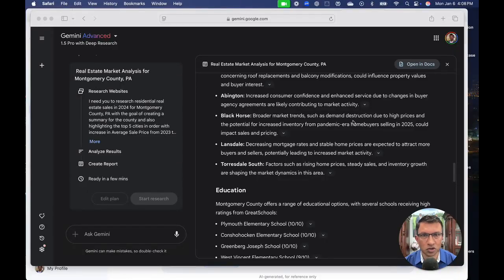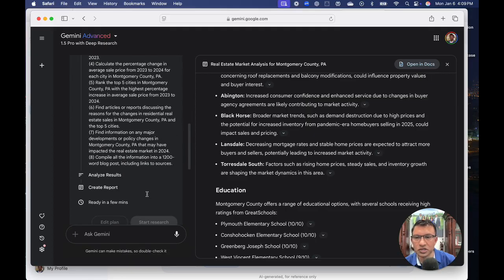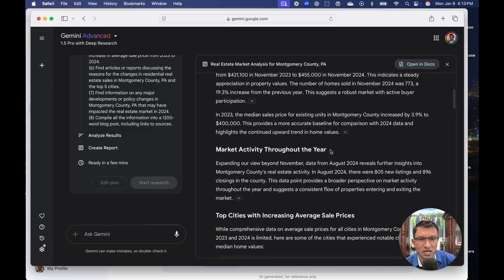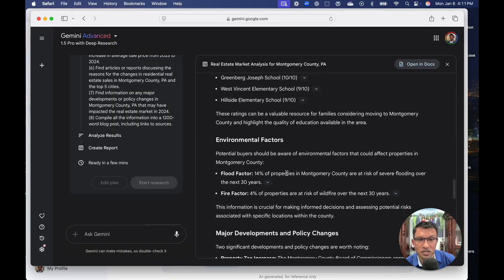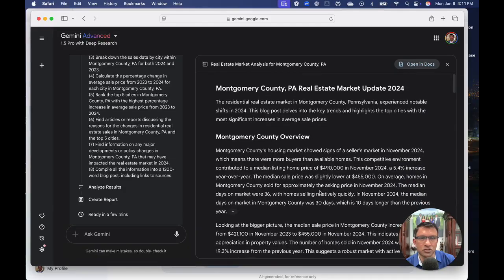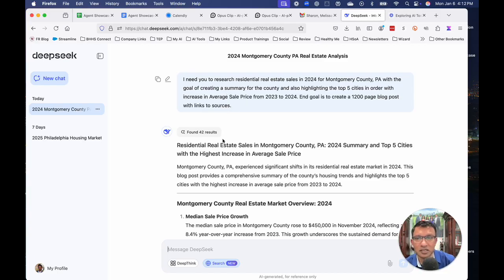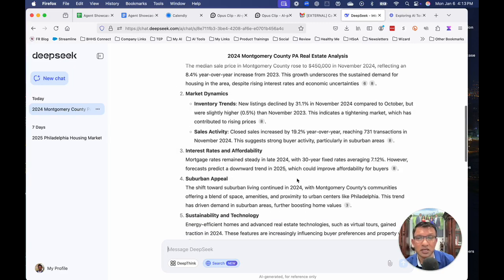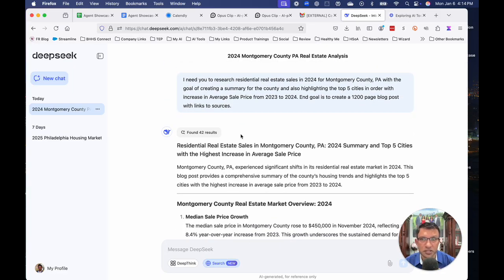Exploring AI Tools for Complex Research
Unlock the power of AI to tackle complex research like never before! In this video, we explore two AI tools: Google Gemini Advanced and DeepSeek.com.

Discover how Gemini’s advanced capabilities streamline deep research, analyze data, and uncover hidden insights, while DeepSeek offers intuitive solutions for exploring niche topics and delivering precise results.

💡 What You’ll Learn in This Video:
 • Key features of Google Gemini Advanced for in-depth research
 • How DeepSeek simplifies complex topic exploration
 • Real-world example of AI-powered research in action

Note: AI is a tool to assist real estate professionals. It is not a substitute for a real estate professional’s judgment or experience in conducting real estate business under their state-issued license. Be sure to review your organization’s policies on generative AI and ensure that all AI use is fully compliant. Remember to always carefully review any AI generated materials for accuracy and legality before using them.